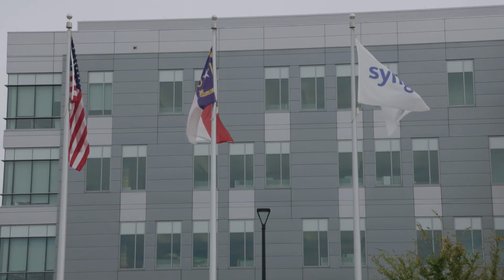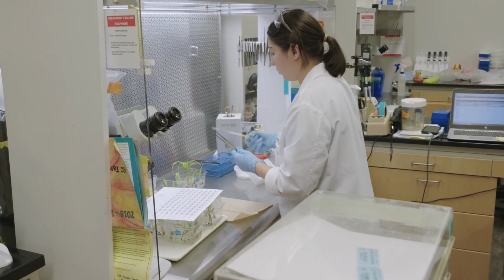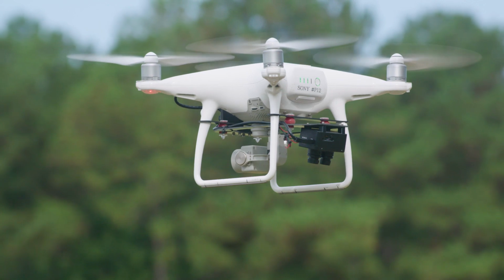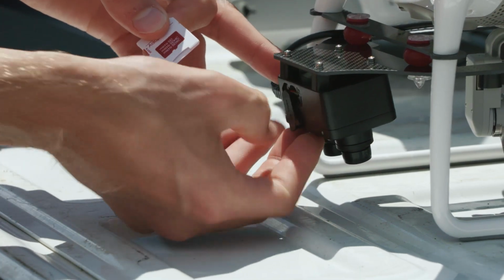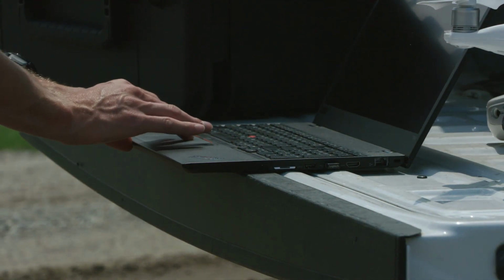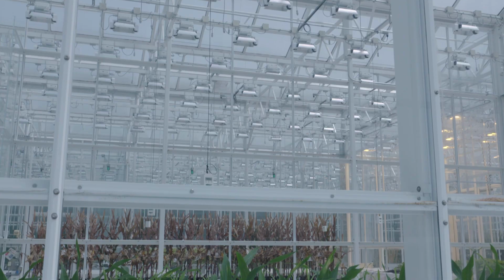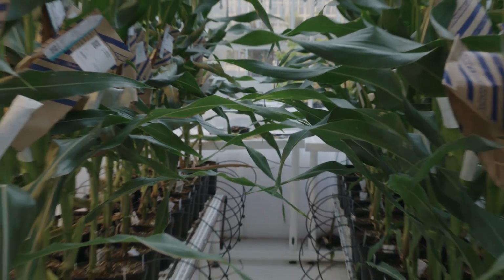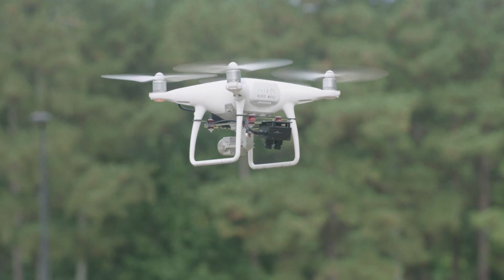Sony's Smart Agriculture Solution and Syngenta | Make Better Decisions in the Field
Find out what Sony's Smart Agriculture Solution can do and why Syngenta selected Sony's solution to support growers and agronomists make better decisions in the field.